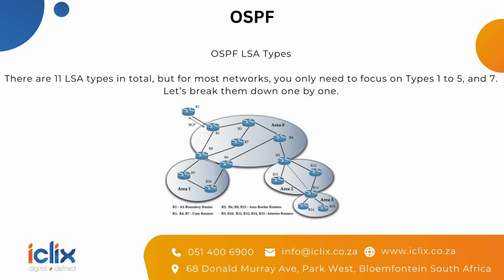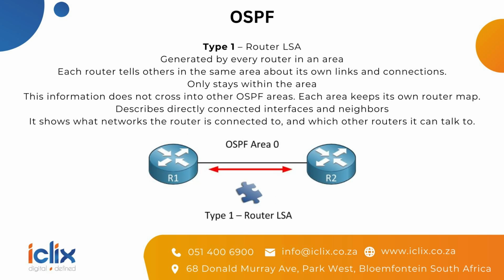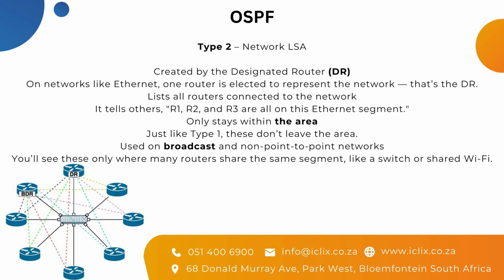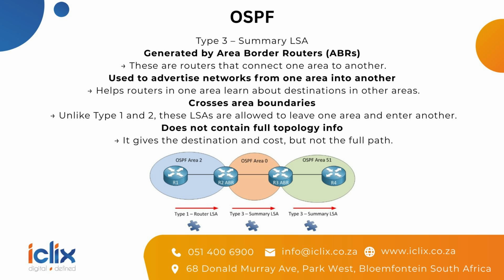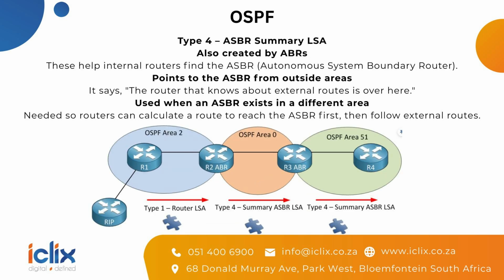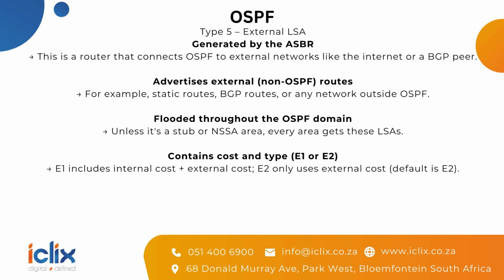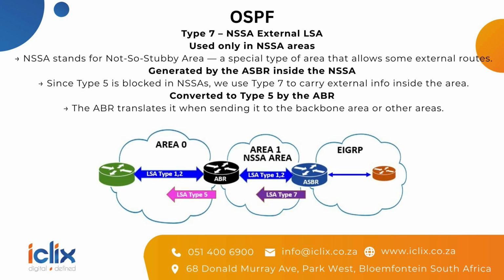Mikrotik Getting started OSPF Link-State Advertisements Types PT8